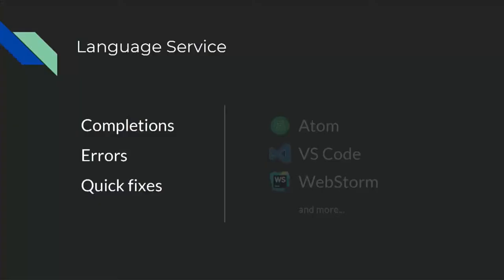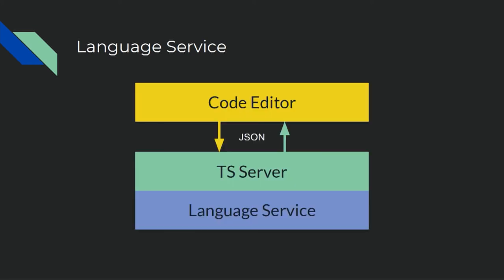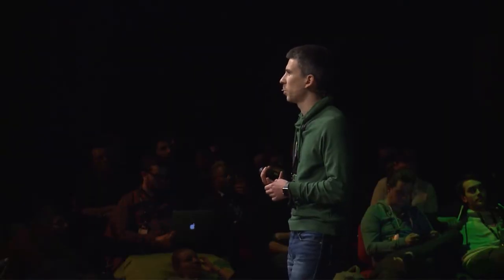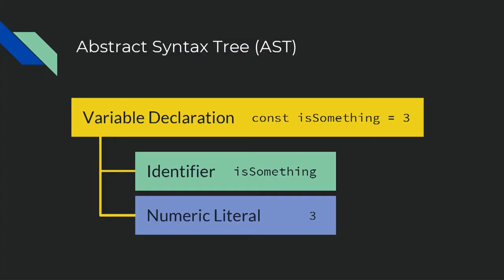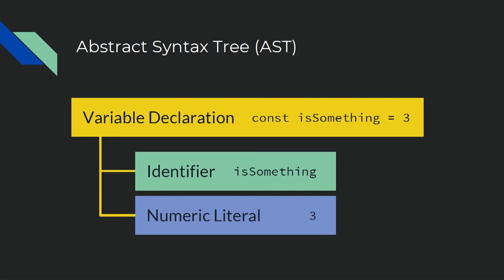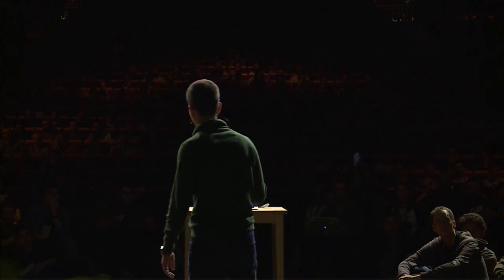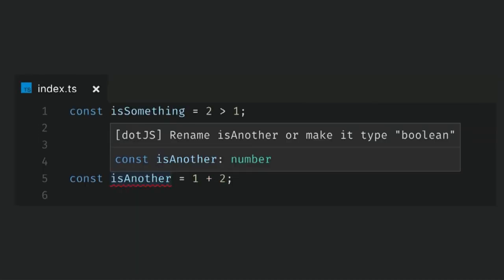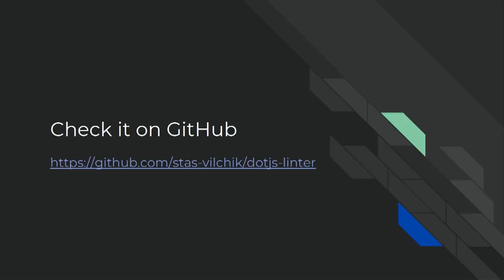dotJS 2017 - Stas Vilchik - Make your TypeScript compiler smarter!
on December 1st in Paris.

Do you want to catch more bugs during development and keep your code maintainable? Stas shows you how to build your own linter using the TypeScript Language Service and integrate it with the editor.